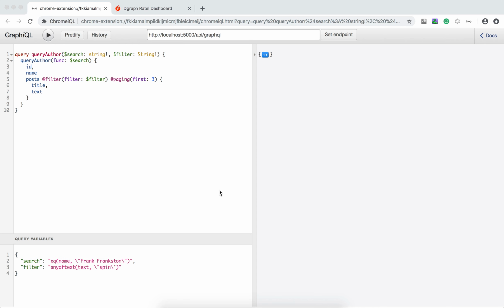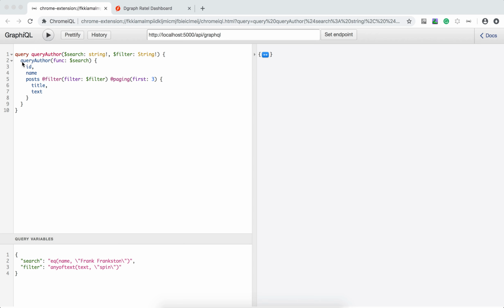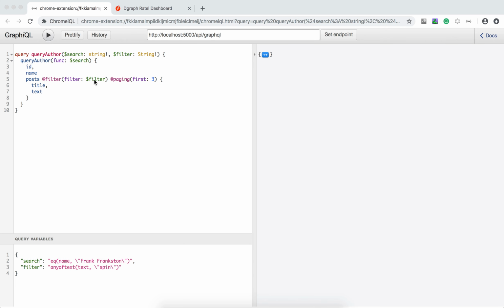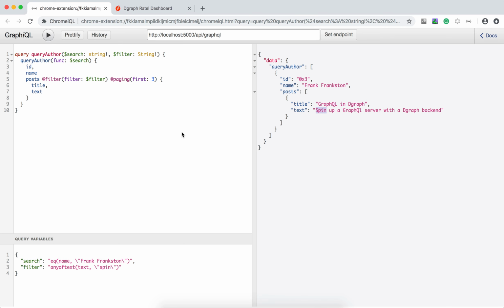GraphSchema Intro : GraphQL API with all the Dgraph query power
GraphSchema allows full Dgraph search and query, so your GraphQL API can have some serious graph search power backing it up.